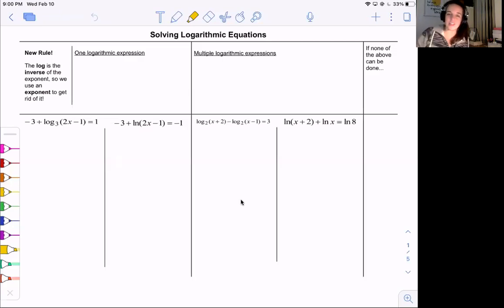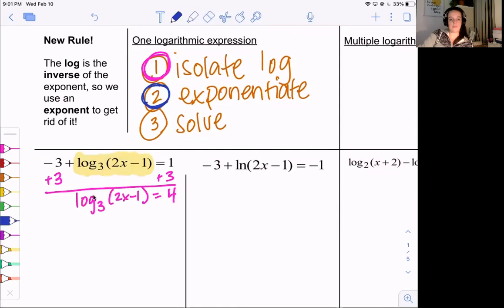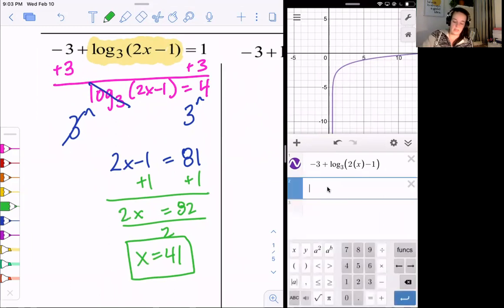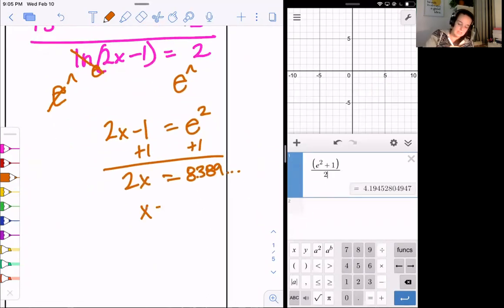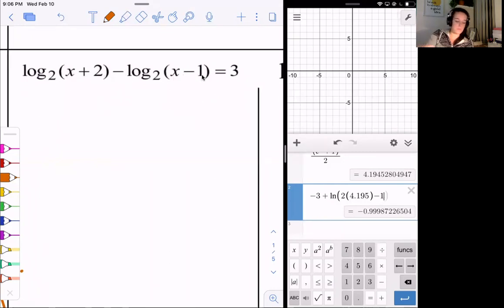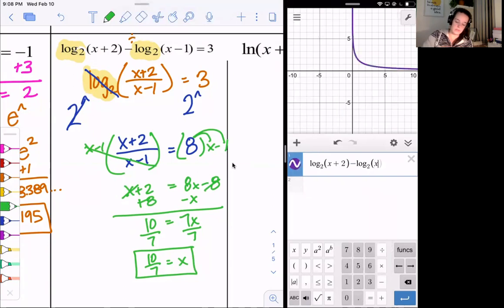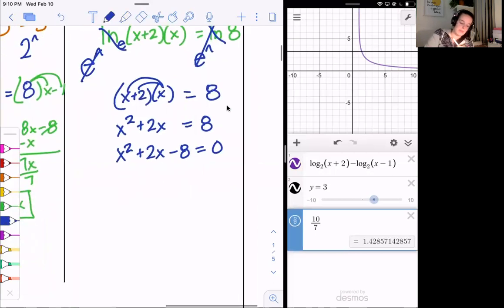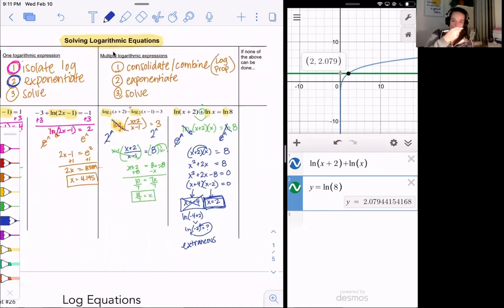Log Equations (PC)